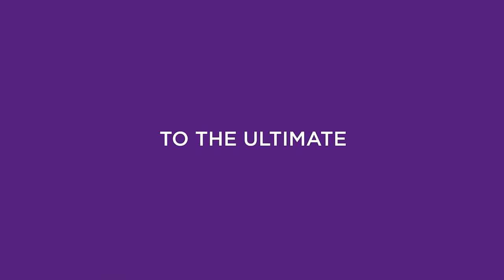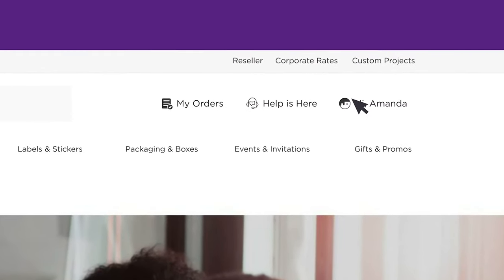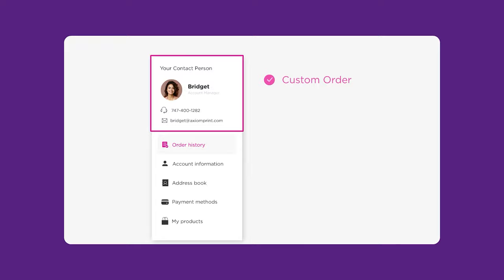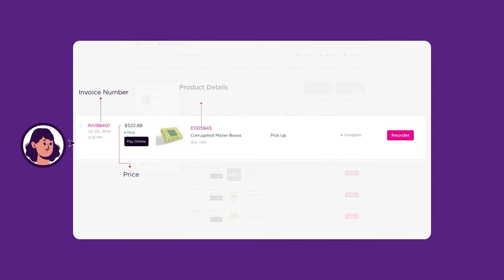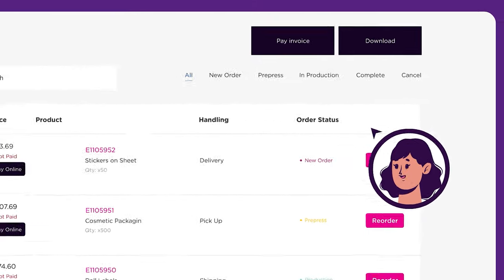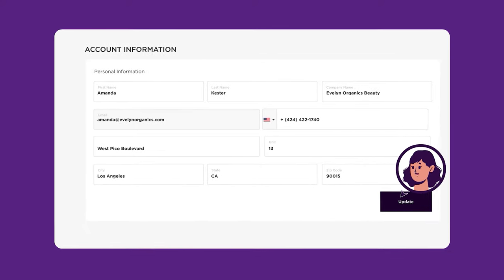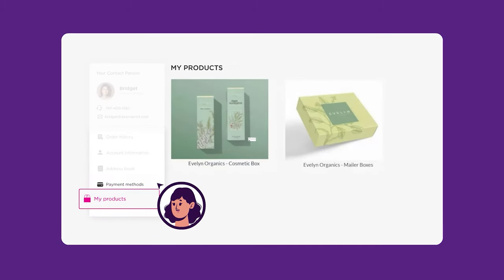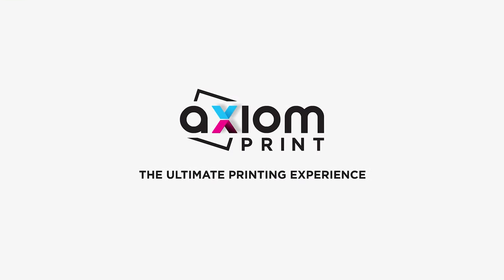AxiomPrint - Reseller Program Introduction